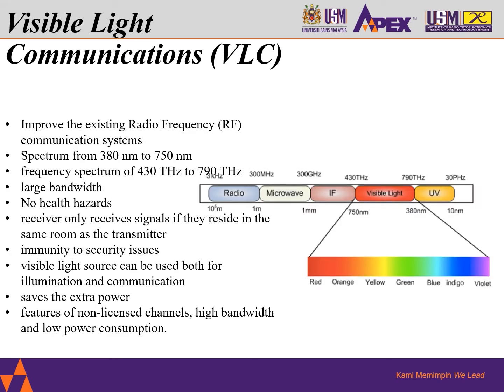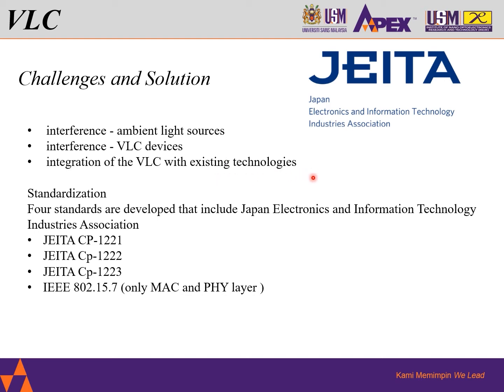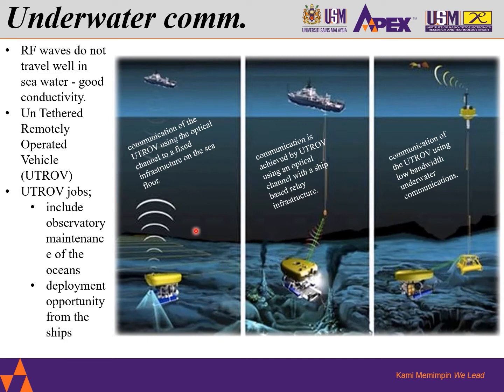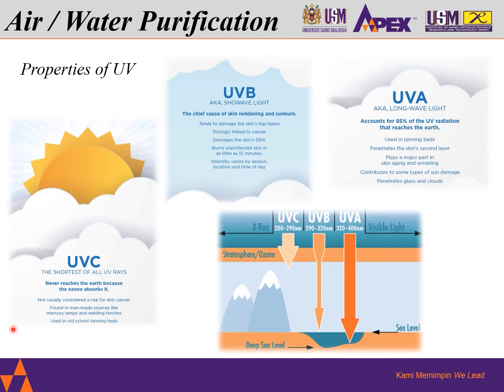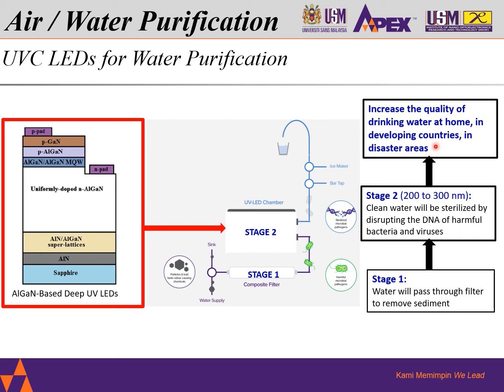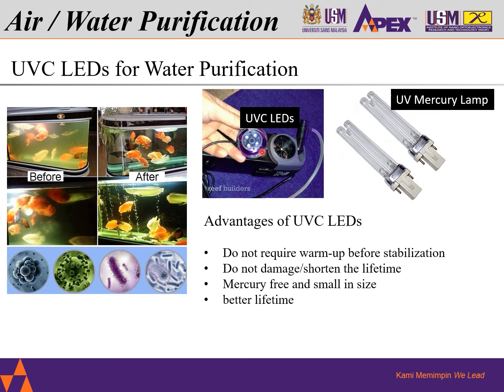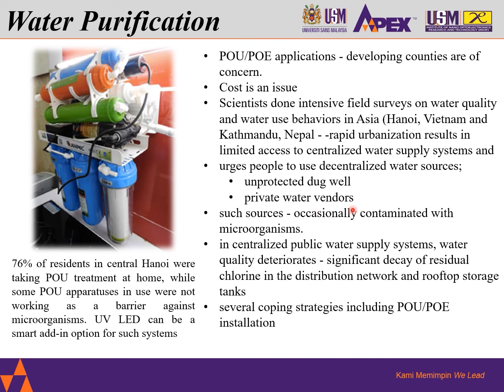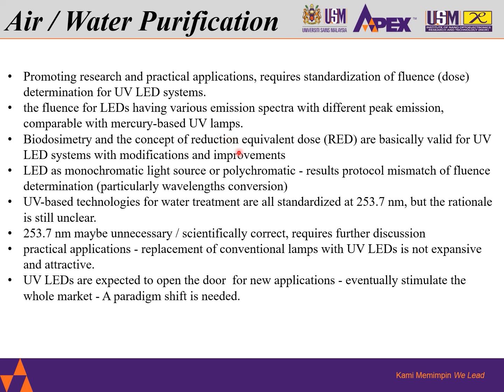Lecture Week 15 a Optoelectronic Devices Application